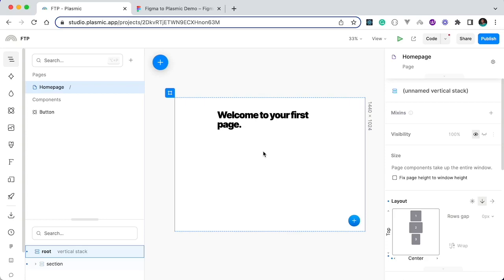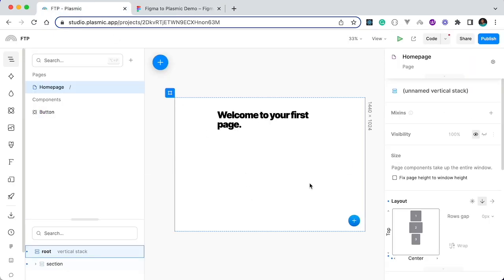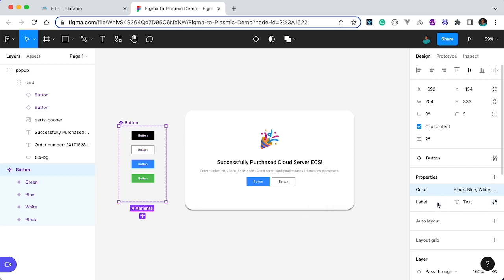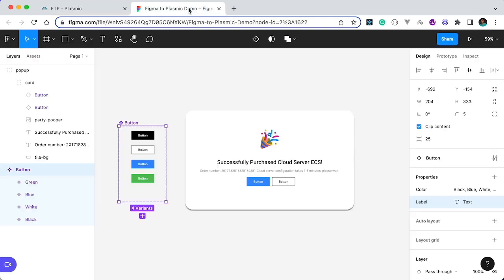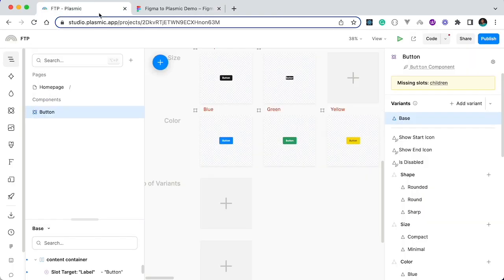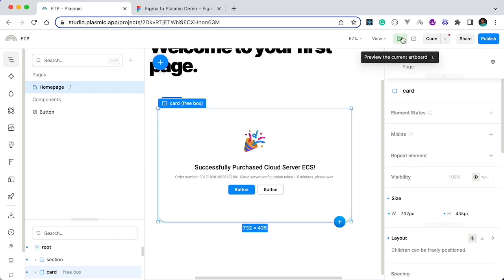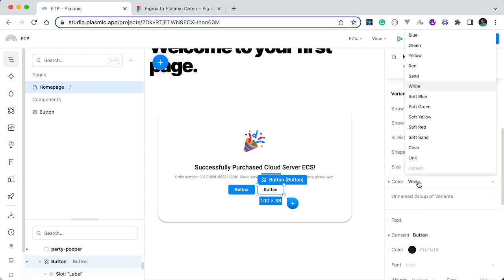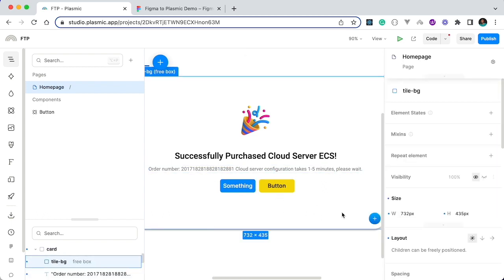Converting component instances from Figma to Plasmic